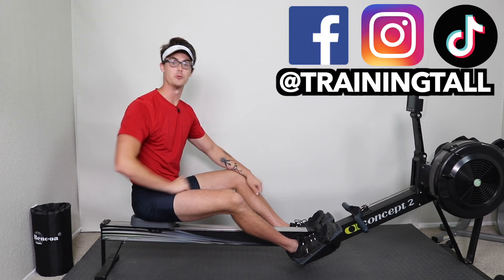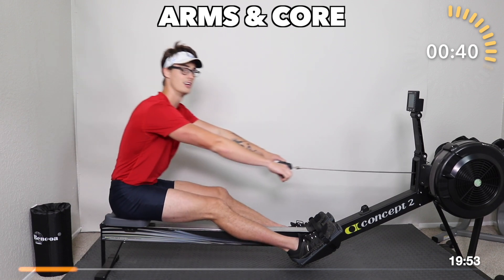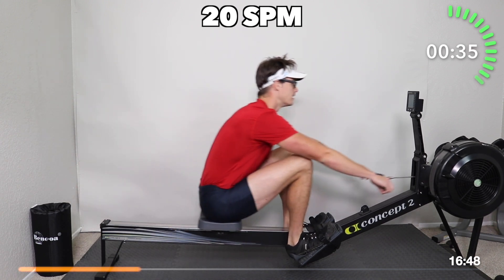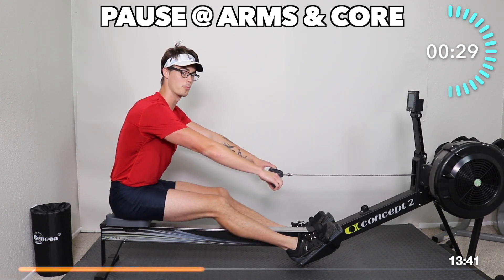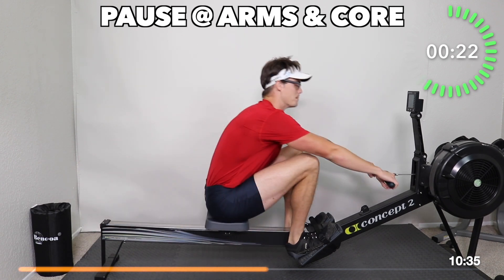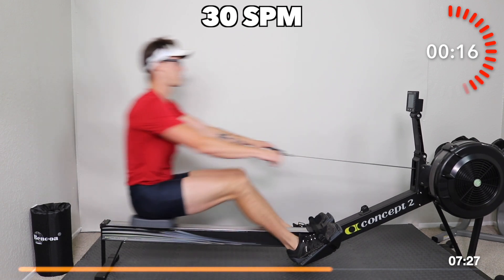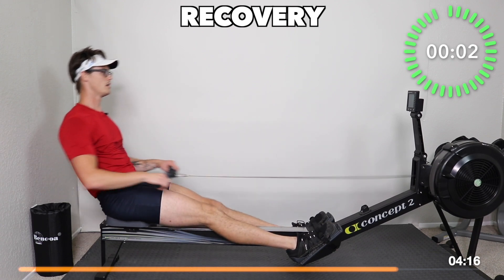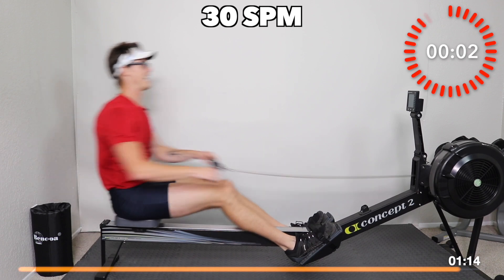Rowing Machine: The PERFECT Beginner's Technique Cardio Workout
► My #1 BEST-SELLING Fat-Loss Rowing eBook for 2023